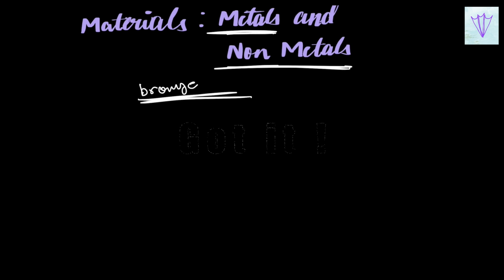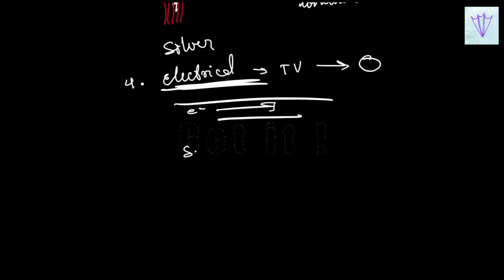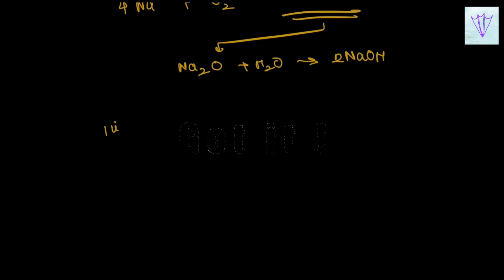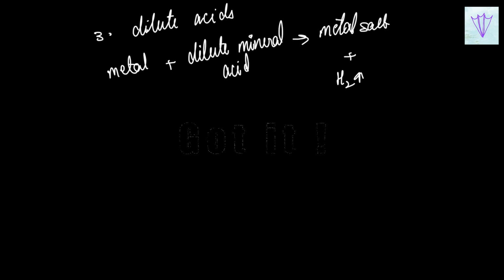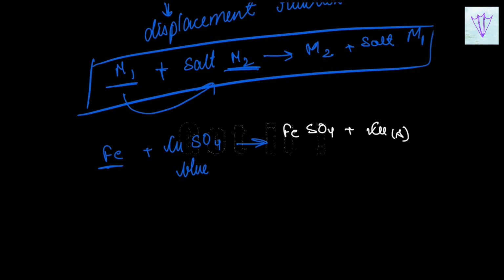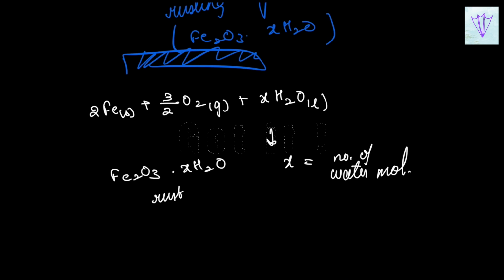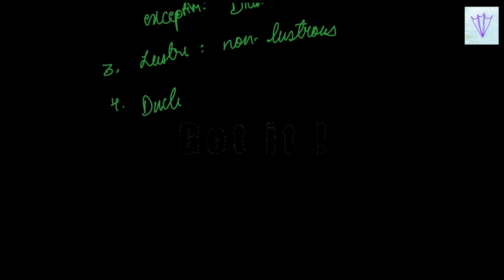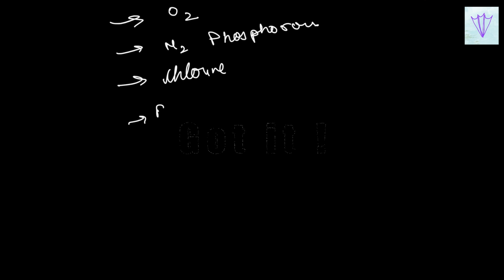Class 8 Chemistry Chapter 2 Metals and Non Metals || NCERT